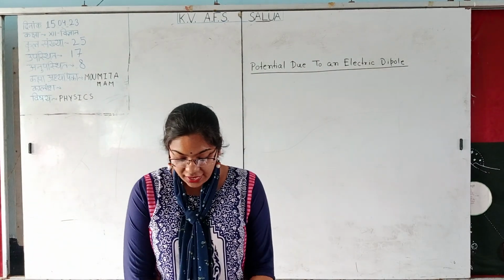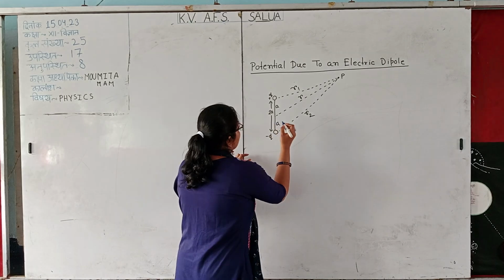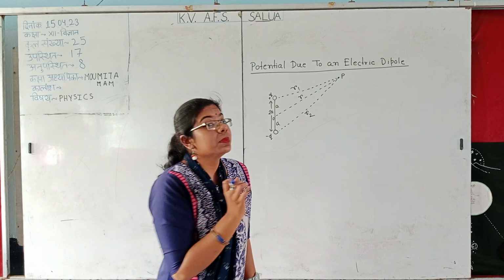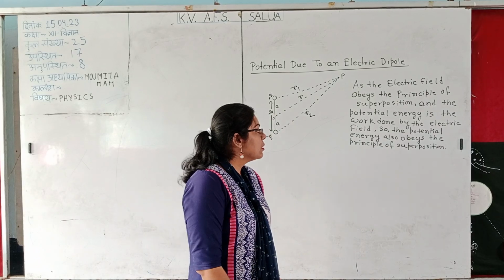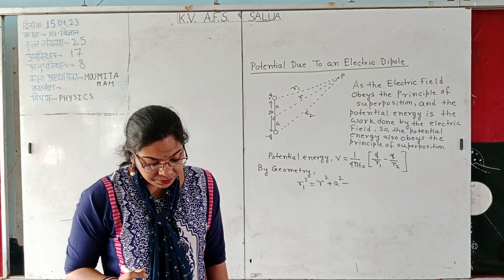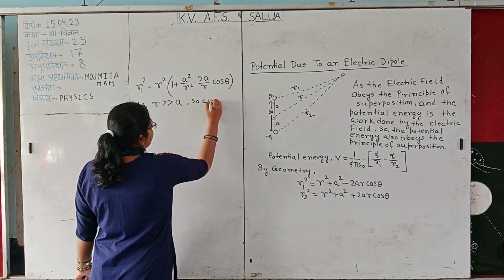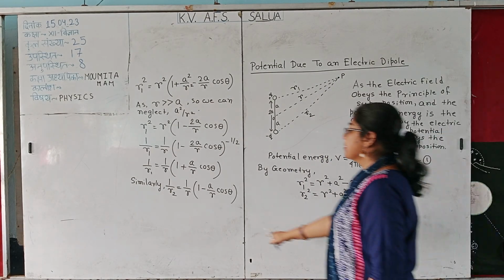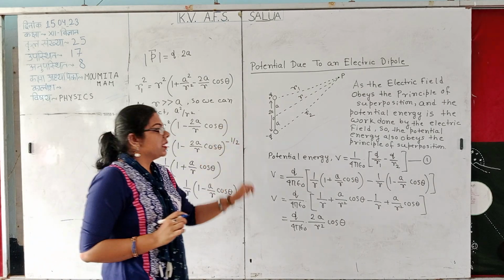CLASS XII PHYSICS CBSE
CHPATER 2: POTENTIALL ENERGY OF AN ELECTRIC DIPOLE